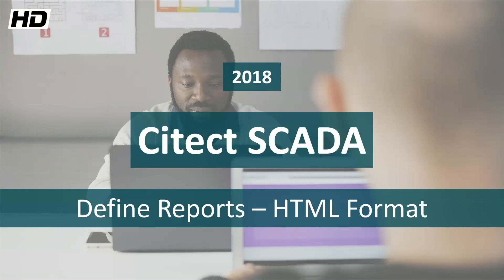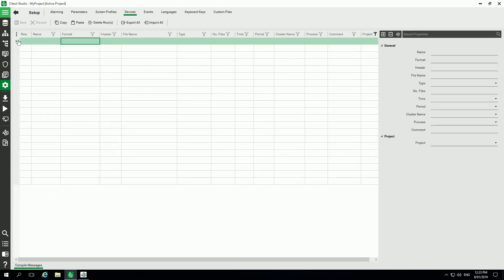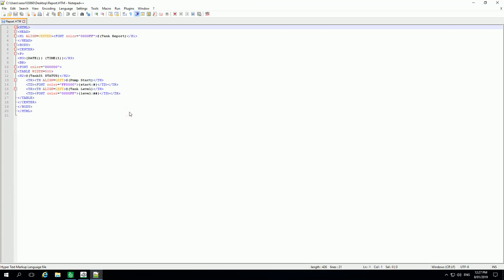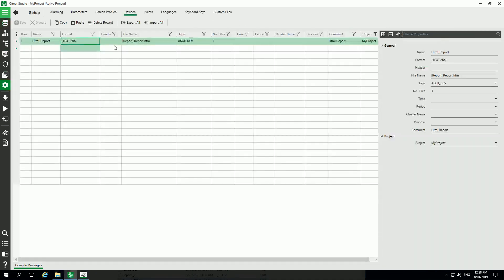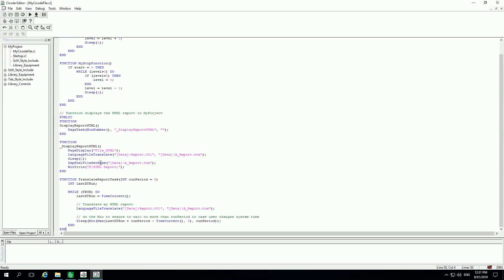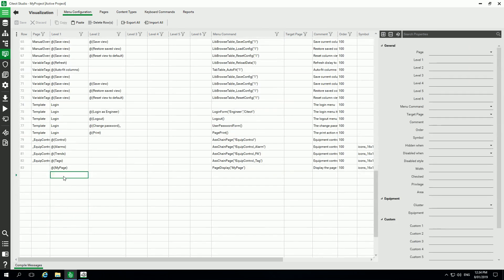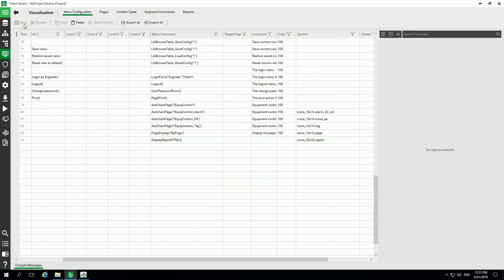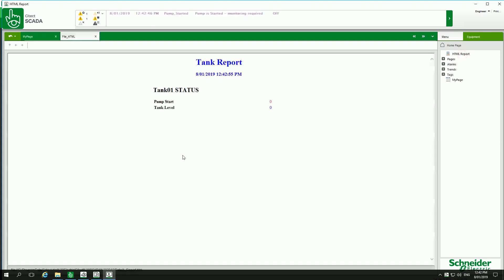Citect SCADA HTML Report Tutorial - 2018 - SCADA Software Videos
Learn about Citect SCADA Reports in Citect SCADA 2018.
Citect SCADA - Report Configuration - HTML Format
Beginner Level
SCADA versions:
Citect SCADA 2018 | 2016
Vijeo CItect v7.40 | v7.30 | v7.20
AVEVA